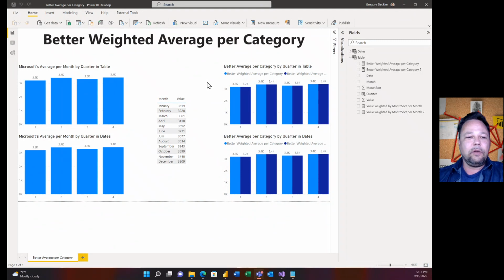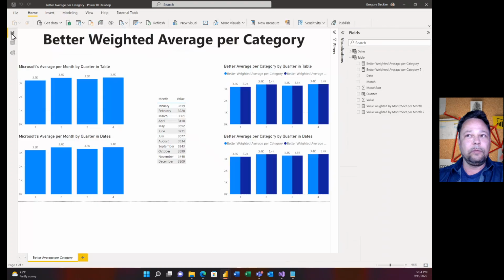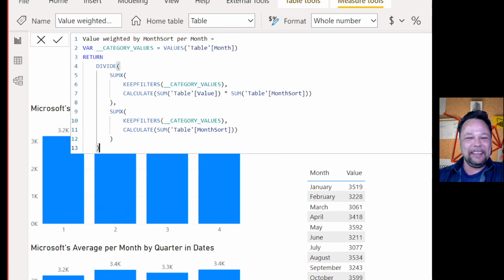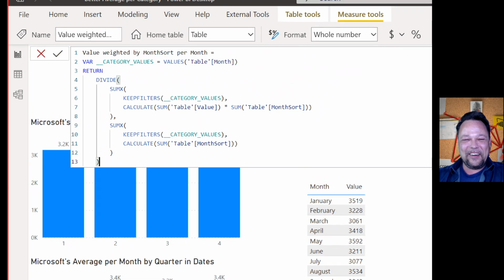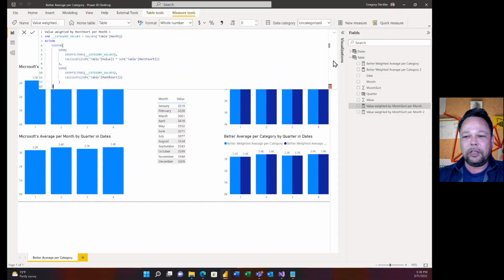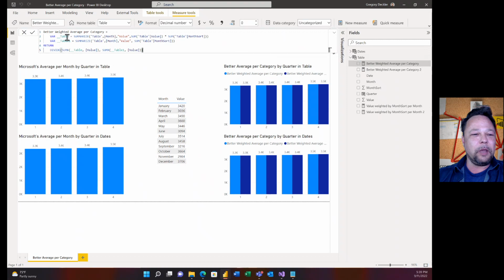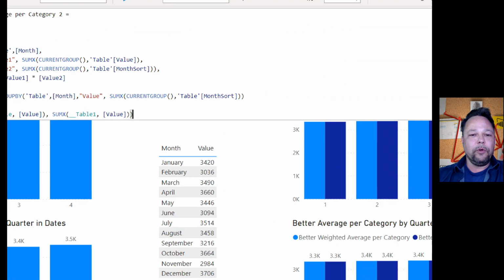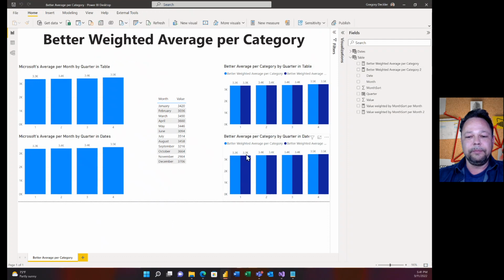MSHGQM - Better Weighted Average per Category DAX for Microsoft Power BI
Description:
A look at Microsoft Power BI's default Weighted Average per Category DAX Quick Measure and a simpler way to accomplish the same calculation.

Books!